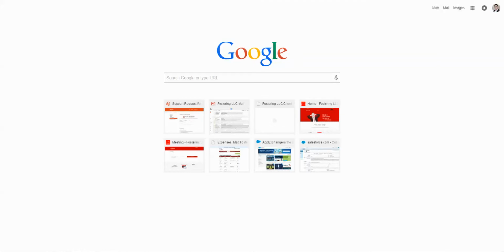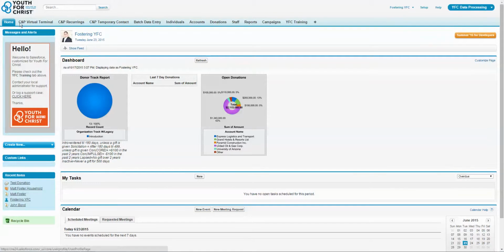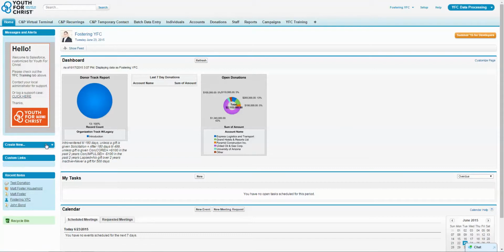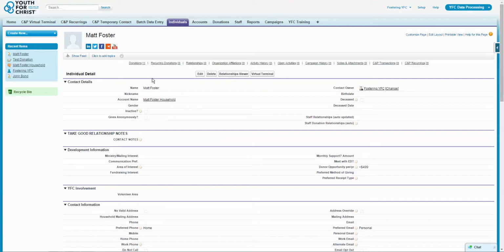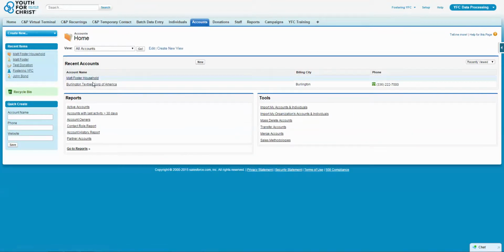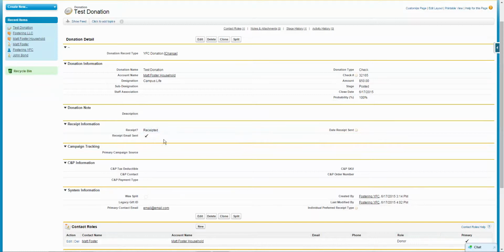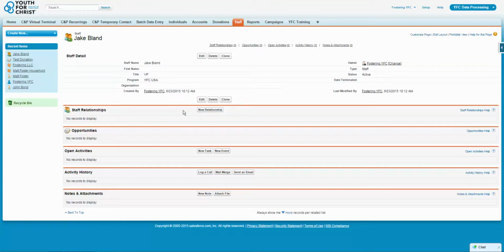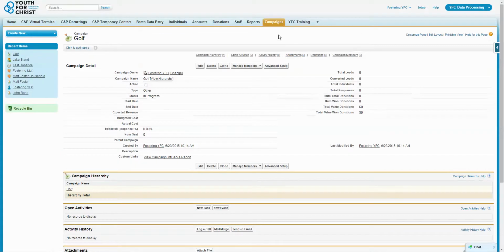YFC Basebox Overview v2 0 6 23 15